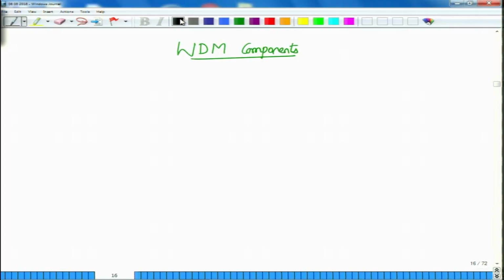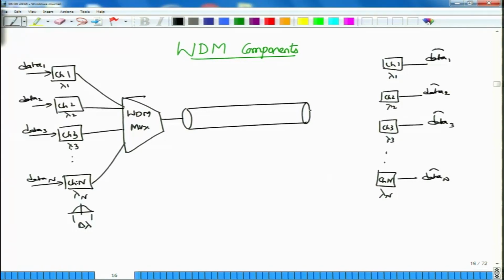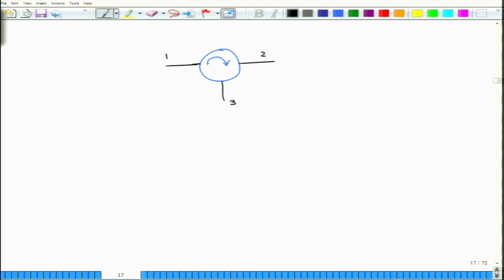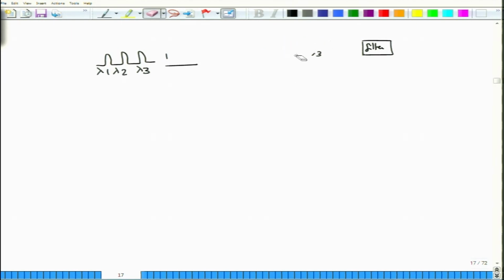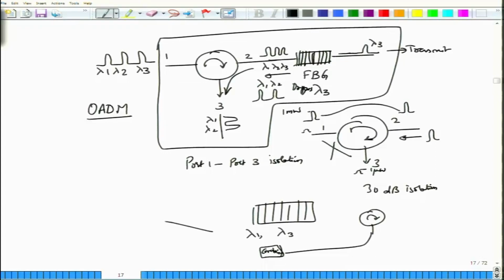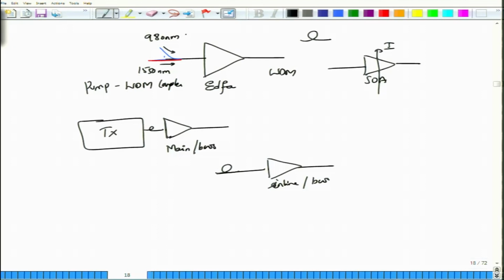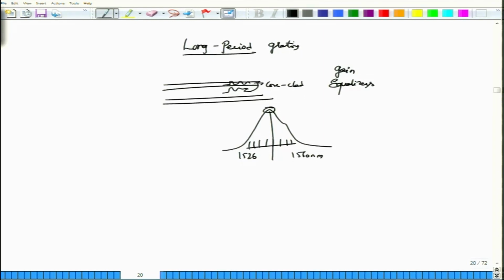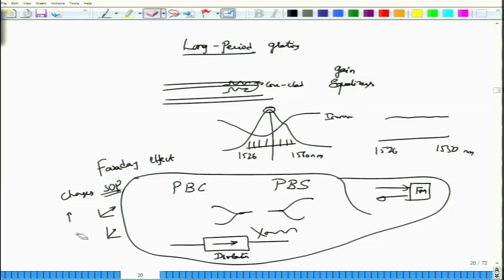noc18-ee28-Lecture 44- Introduction to WDM components